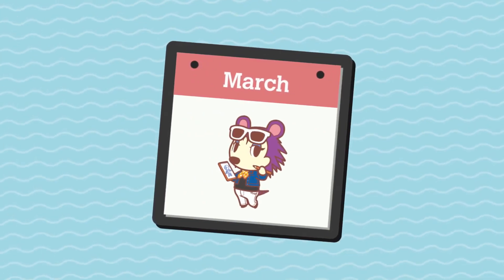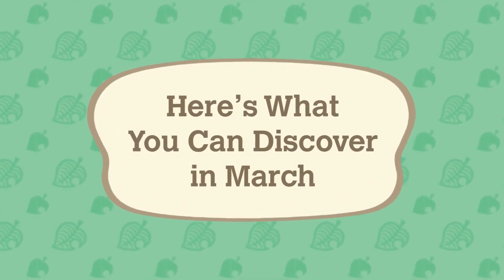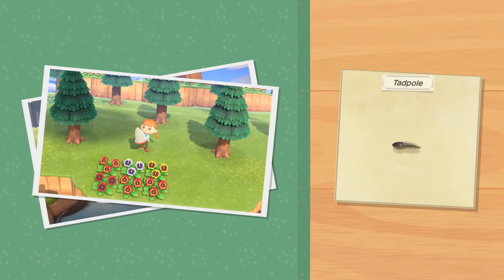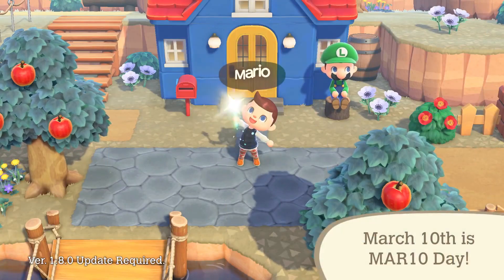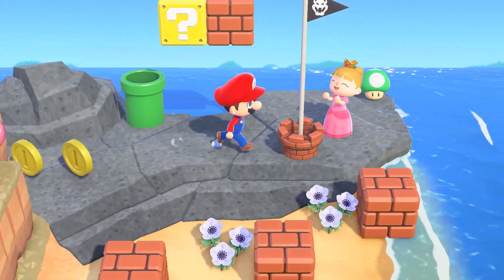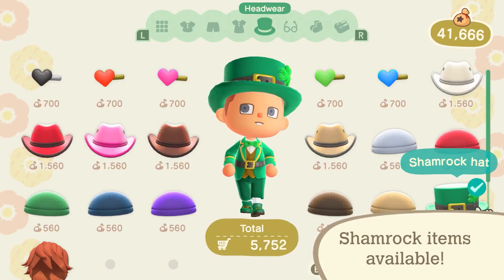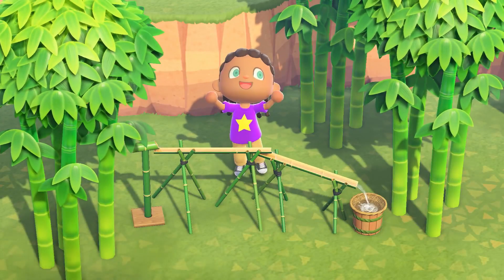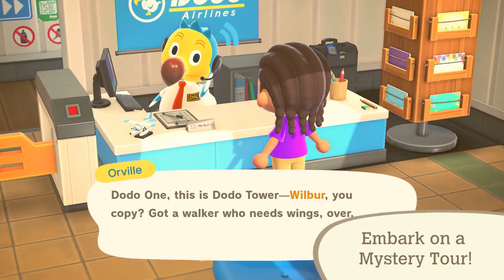Animal Crossing: New Horizons - Official Exploring March Trailer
Spring arrives in the Northern Hemisphere for Animal Crossing: New Horizon players. Check out the trailer for a look at what players can discover during March including bugs, celebrate Mario Day with themed items, and more.

Animal Crossing: New Horizons is available now on Nintendo Switch.